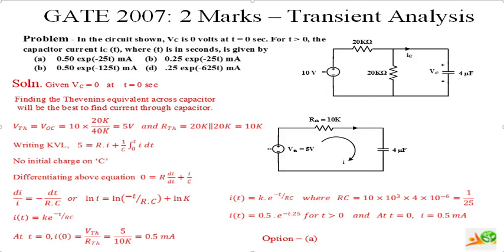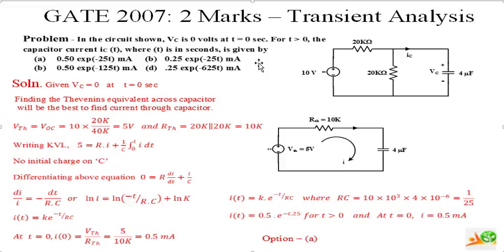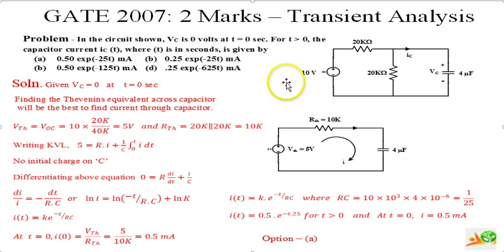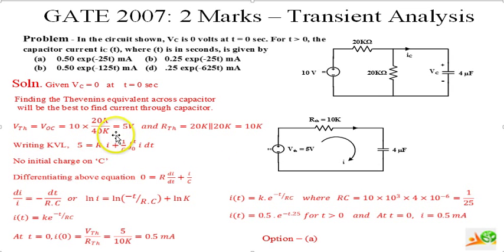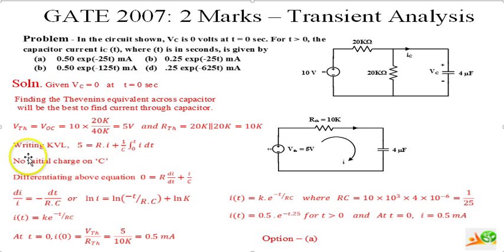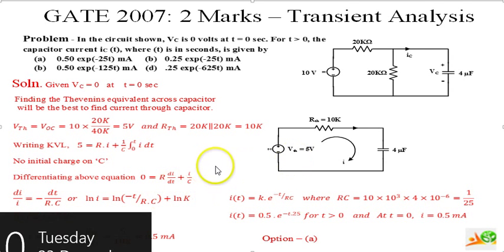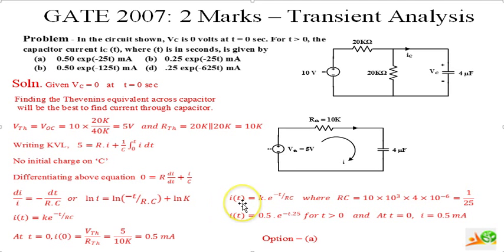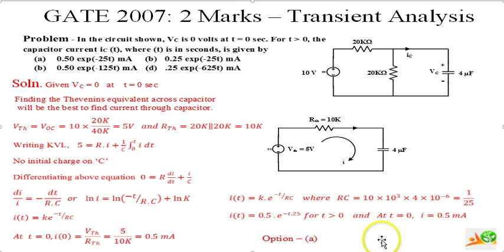Video Solution to GATE ECE -2007 Problem-Transient Analysis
Network Analysis